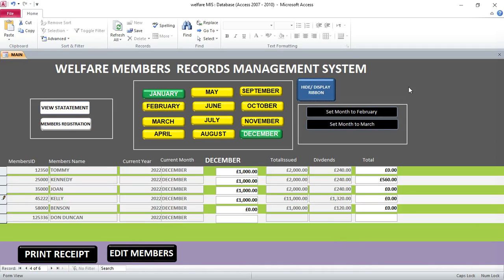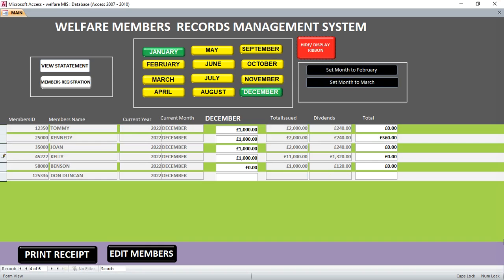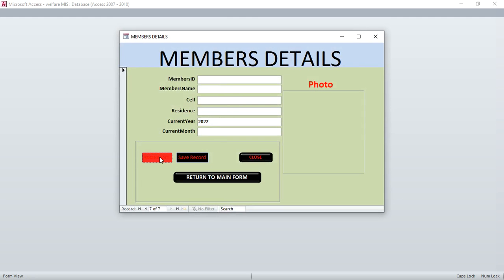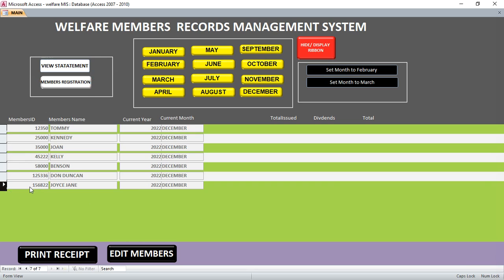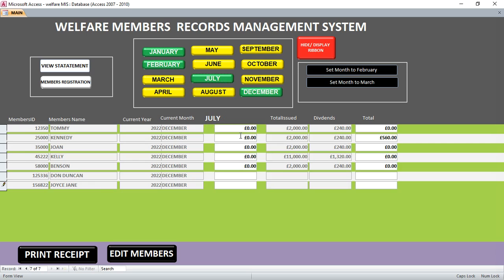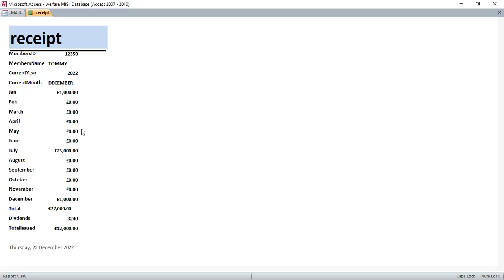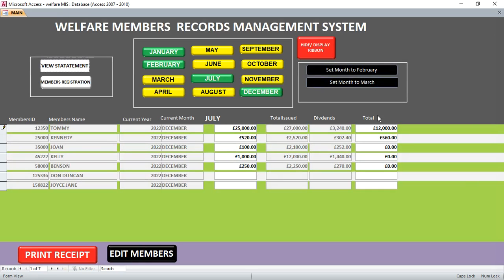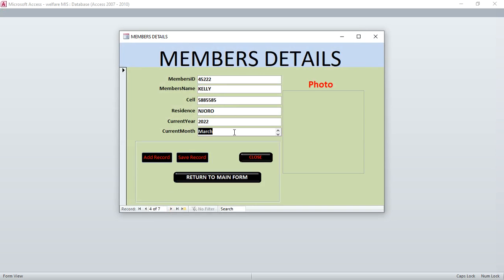Welfare members Contributions records management System using Microsoft Access